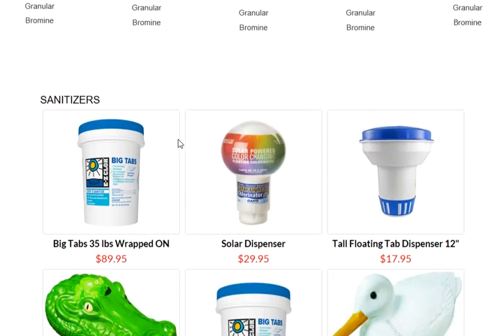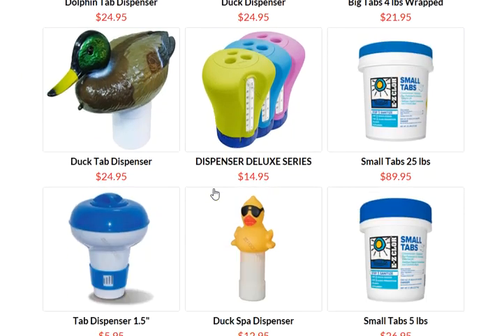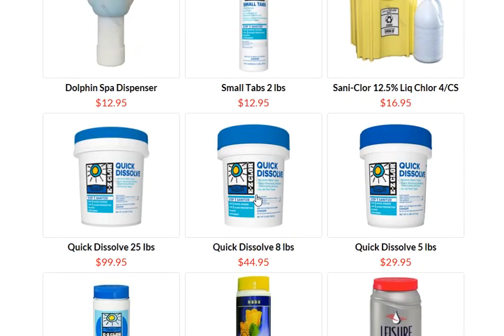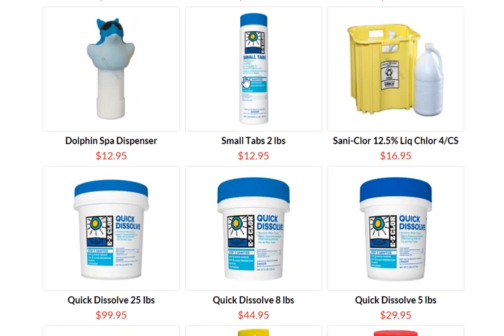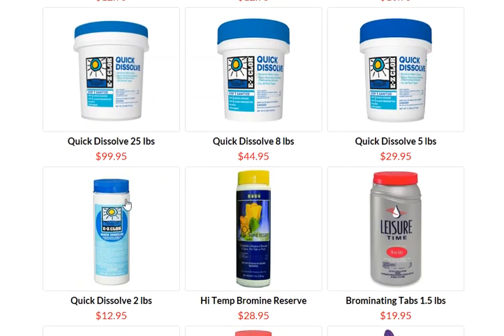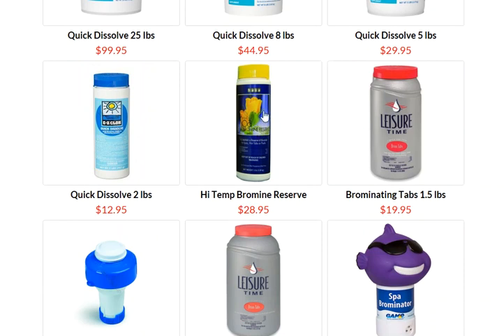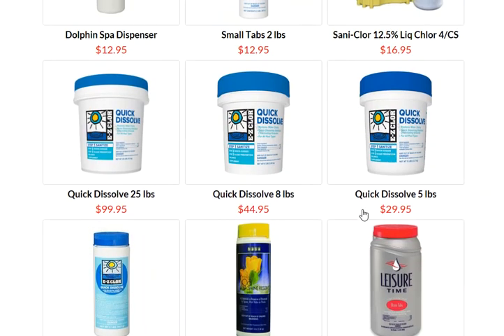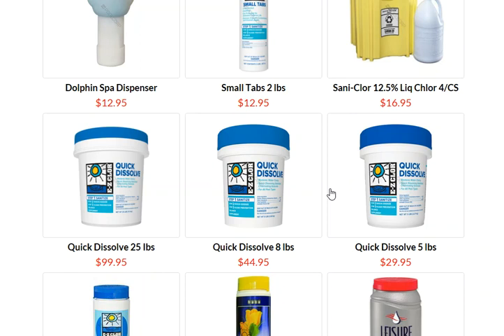ICONS Sanitizers Types